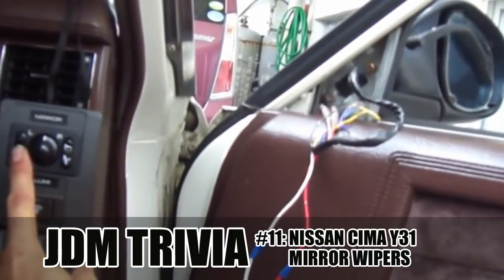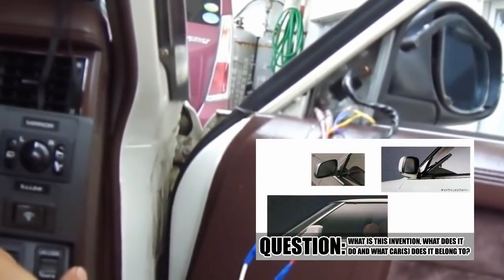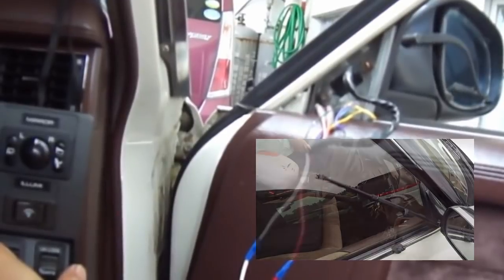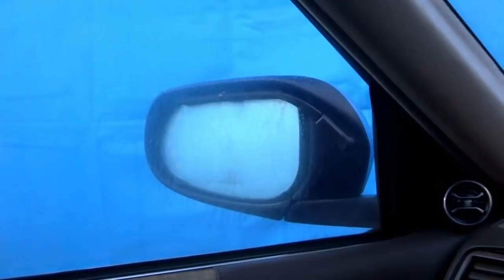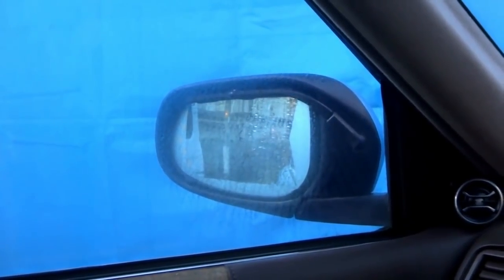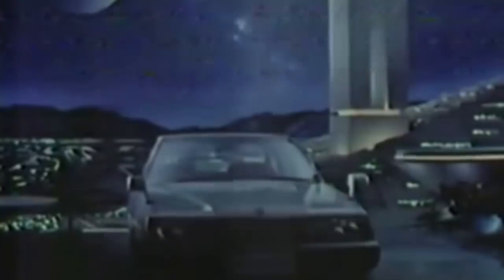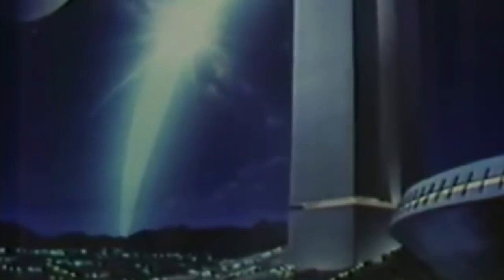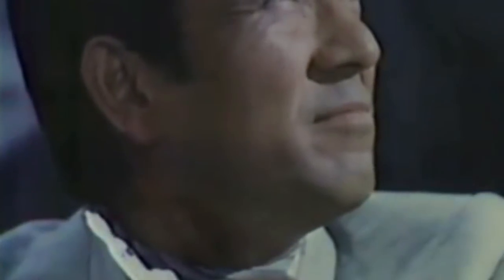Nissan Cima Y31 Mirror Wipers [JDM Trivia #11]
Welcome to JDM Trivia number 11!

When I thought the Japanese chindogu Side Wipers were the strangest thing that once used to be an accessory on a car I ran into this: Mirror wipers!

At first I thought that this was another chindogu, in other words: a useless innovation. However a few days later I found my car in foggy weather and the fog created lots of small water droplets on my mirrors. Even the mirror heating option did not resolve this. Then I realized I was wrong: I need a set of these amazing mirror wipers on my Honda!

If you liked this video don’t forget to watch the side wiper trivia video as well: